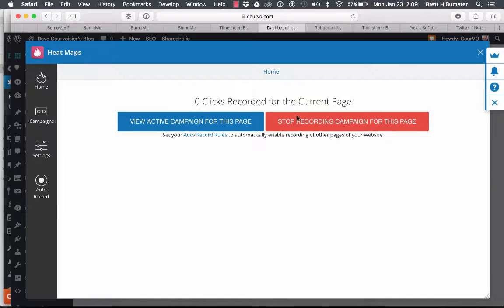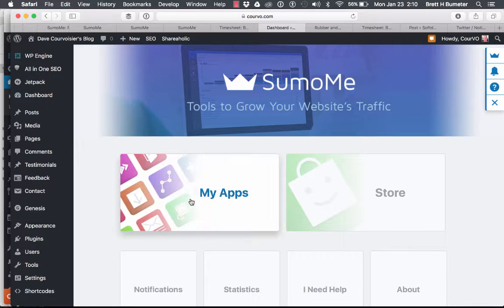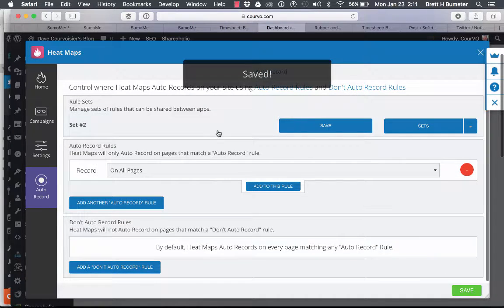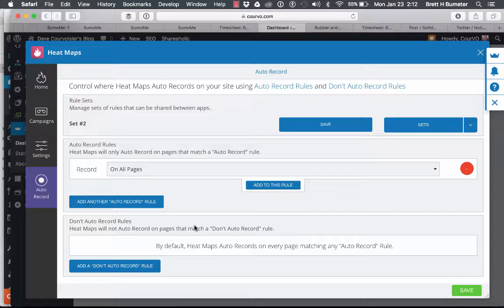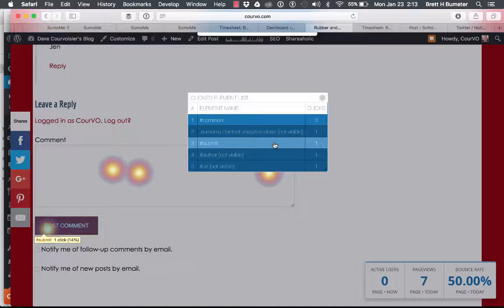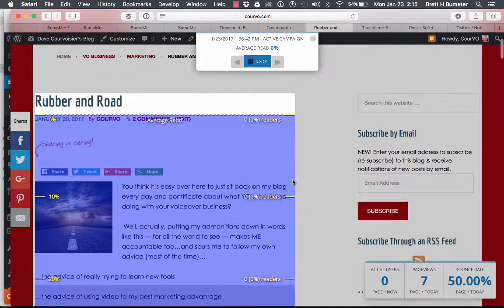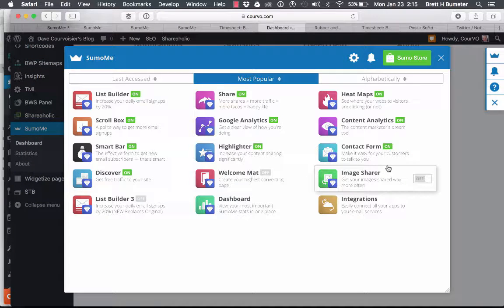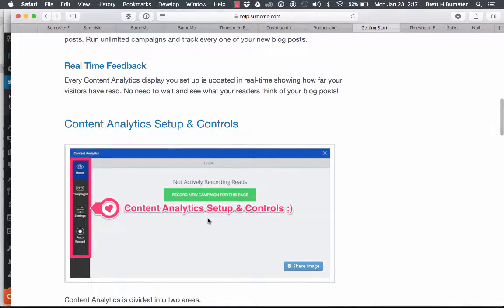Struggles of a SumoMe Customer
Struggling to reboot SumoMe on a site and account. Love to see any better videos that point out how to get started or good examples of workflows. I am not yet doing it well!